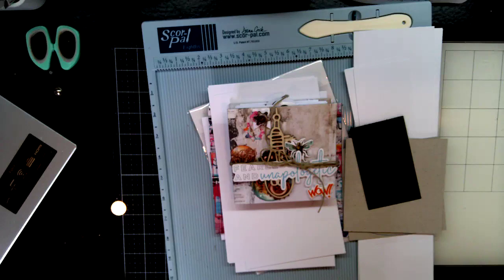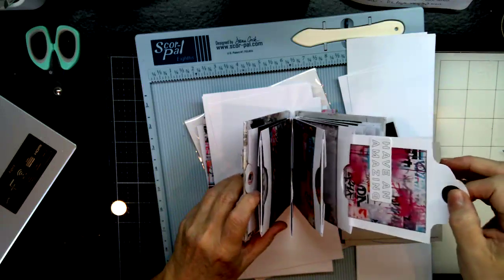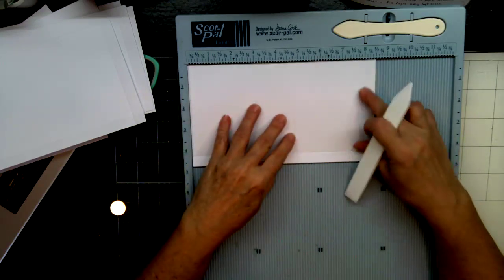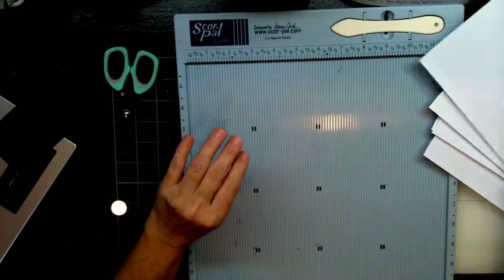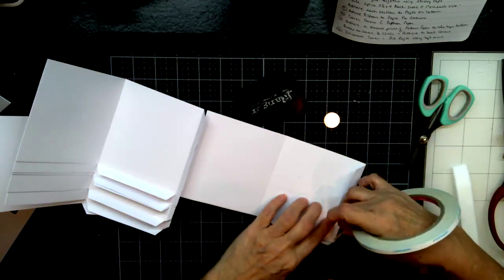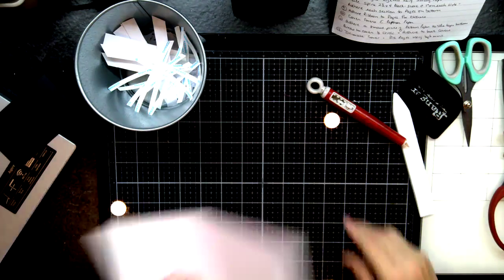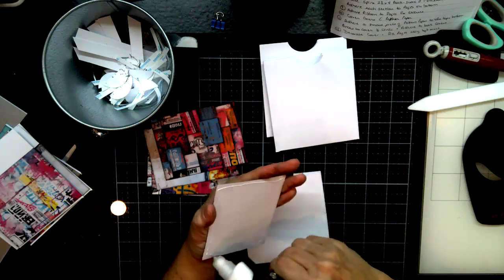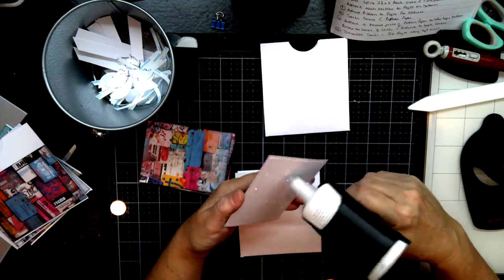Mini Album using Steam Punk Paper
Small and filled with many possibilities. Fill it with gift cards, photos, or a combination.